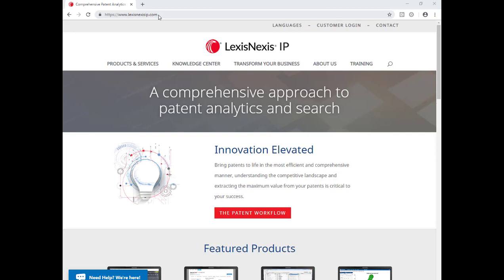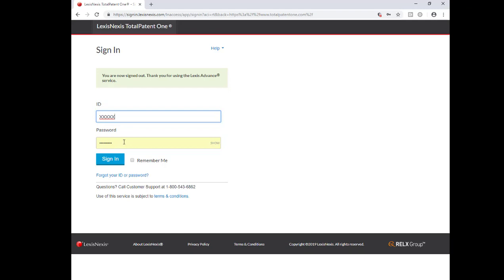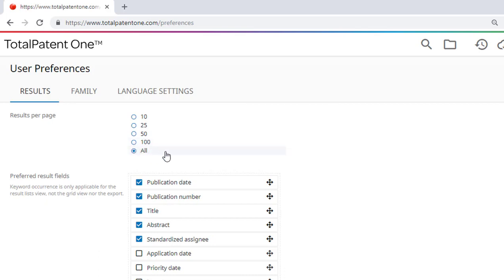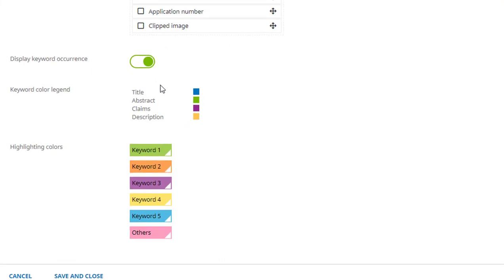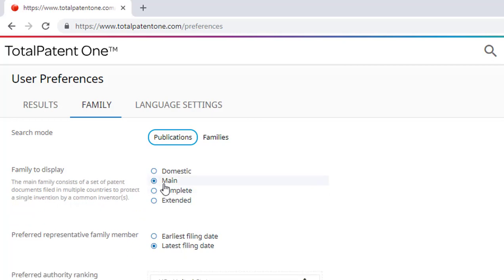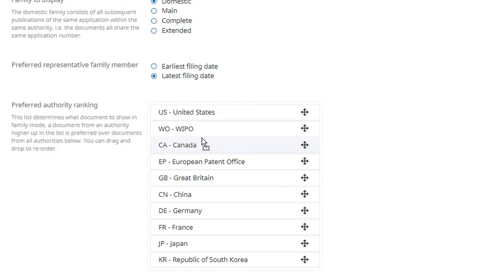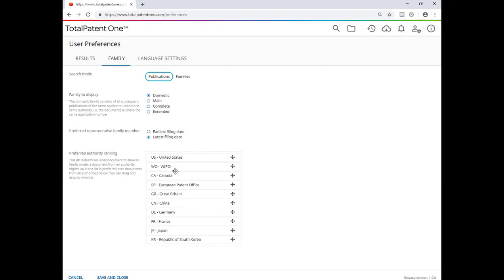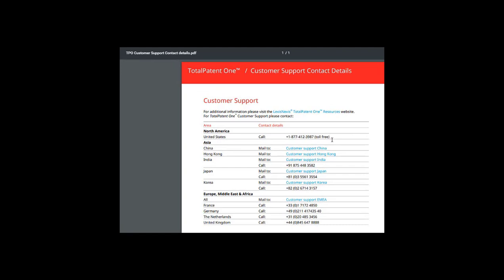How to Login LexisNexis TotalPatent One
This video series is intended to give you basic instructions on how to make TotalPatent One best meet your search need. This video covers how to login and configure user preferences.